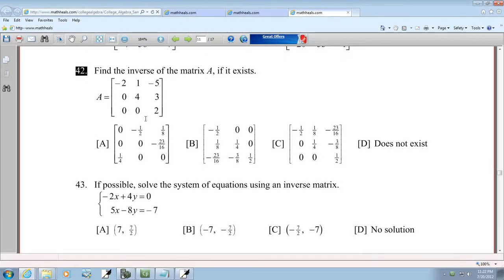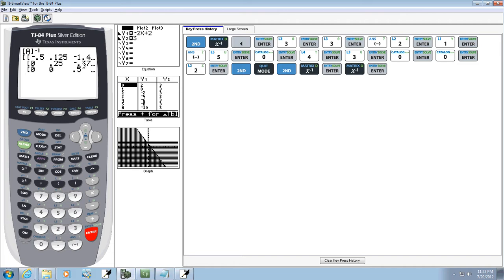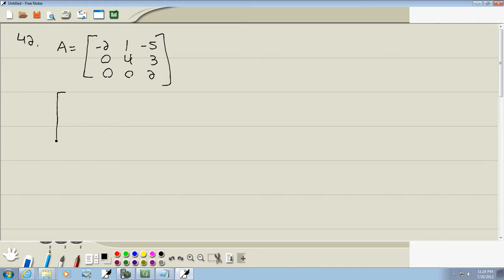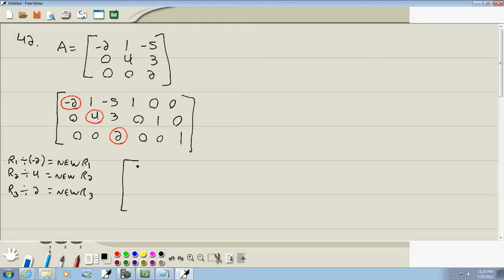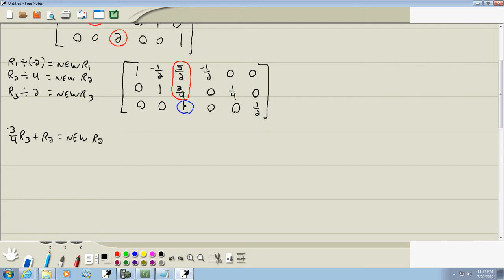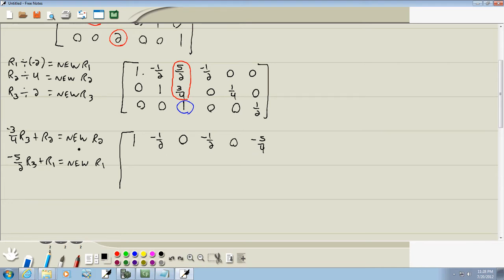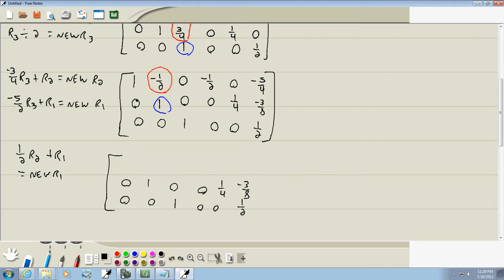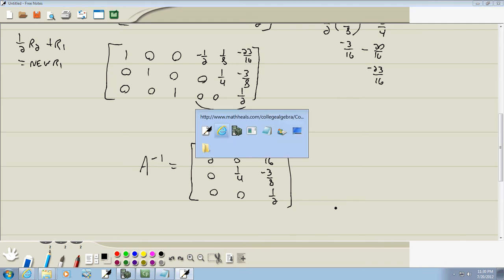College Algebra - Sample Final Exam - Problem 42